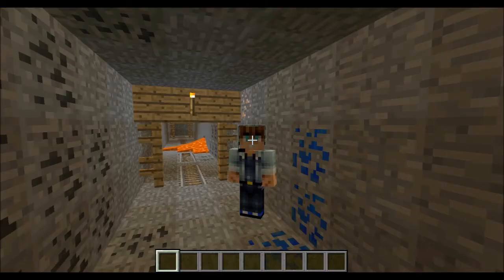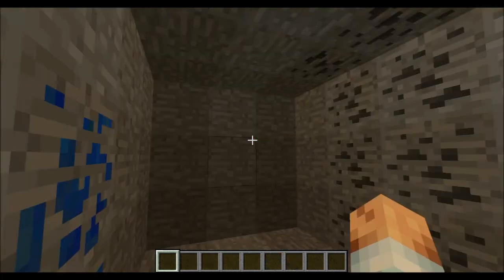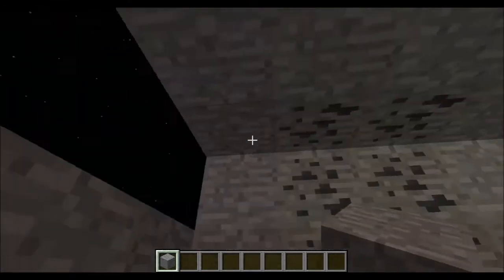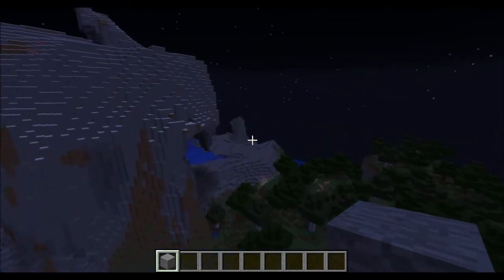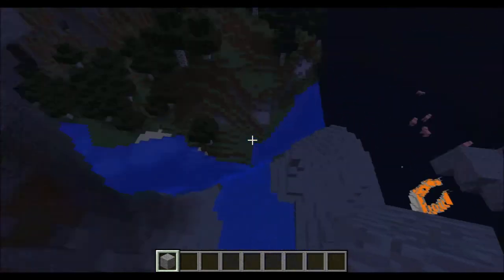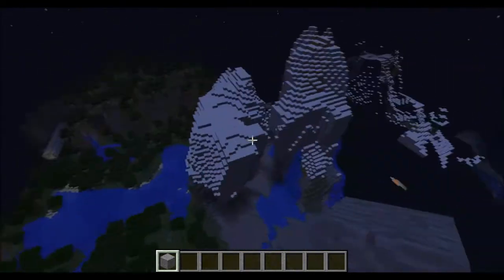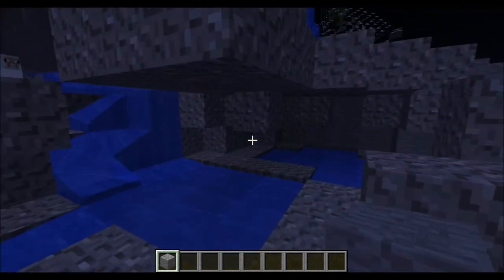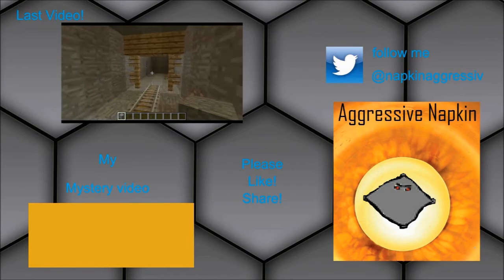Happy Halloween!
Hey so I made this video to say happy Halloween to all of you out there watching me and supporting the channel.